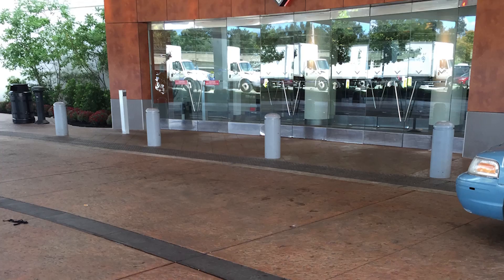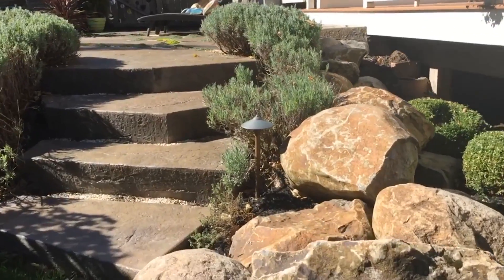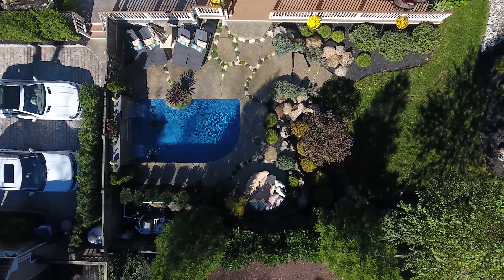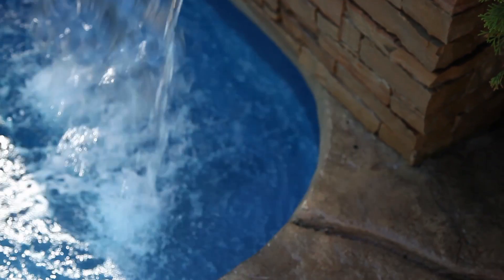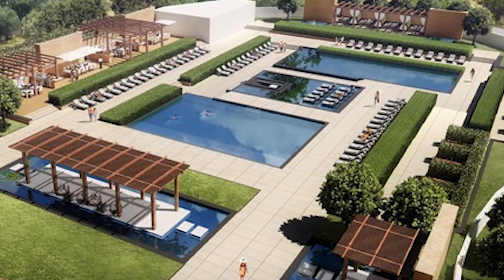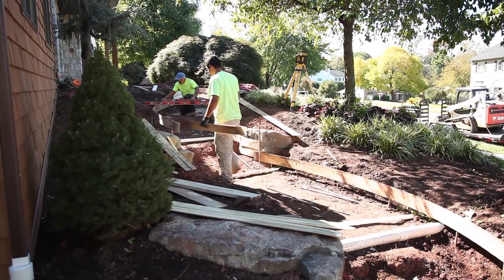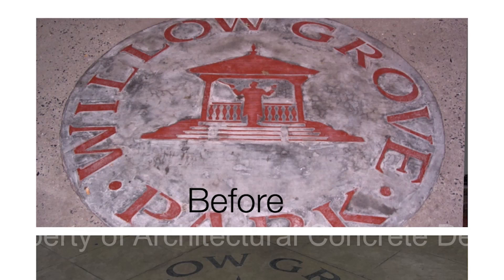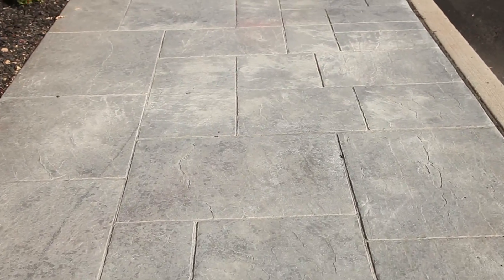FInd Stamped Concrete Contractors Feasterville PA Concrete Patio Contractors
Looking for Stamped Concrete Contractors in Feasterville PA-- Find Concrete Patio Contractors Feasterville PA

Trust in Architectural Concrete Design for a variety of decorative concrete projects around your home.When homeowners are thinking of ways to beautify their outdoors, whether a driveway, patio or pool deck, concrete is often an underestimated option. But one local company has been changing people’s minds about concrete for more than 20 years.Architectural Concrete Design (ACD) specializes in decorative stamped concrete, as well as stained concrete, exposed aggregate and other hardscape services. When it comes to stamped concrete, ACD president and CEO Chris McMahon says experience matters.